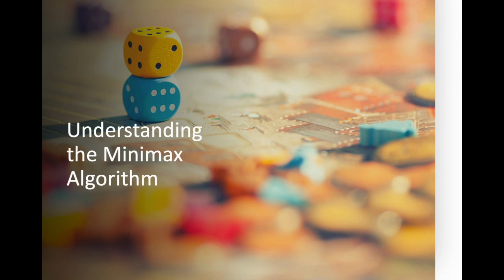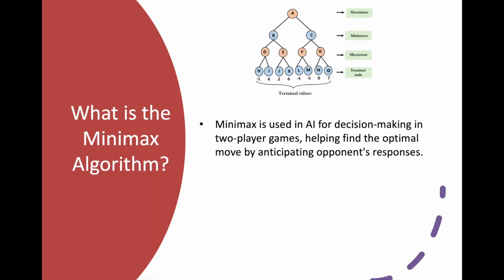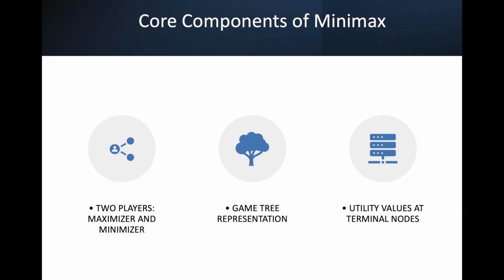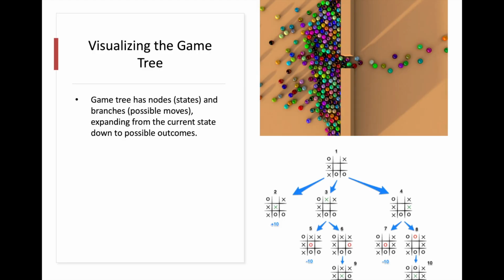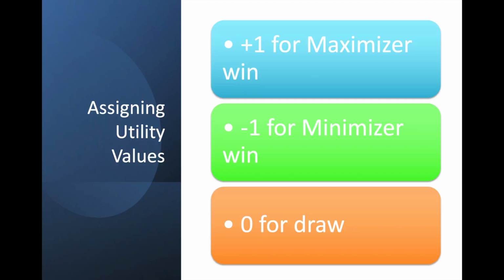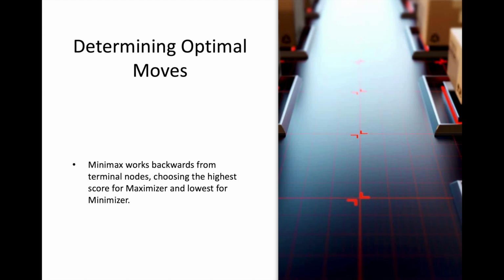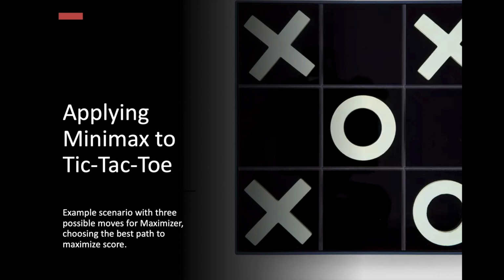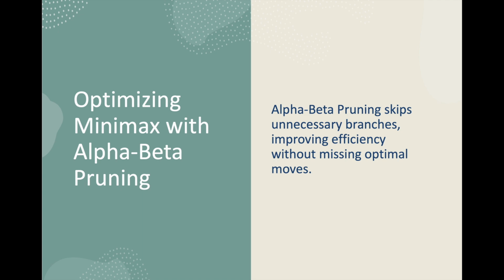Minimax: How does Minimax work?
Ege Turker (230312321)